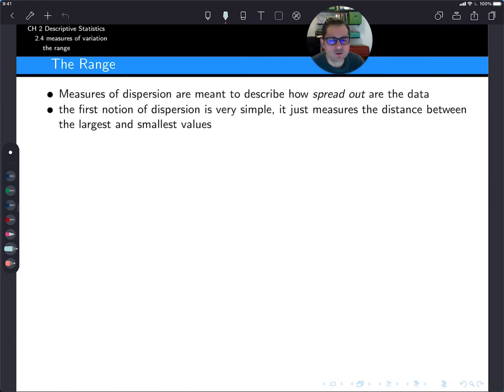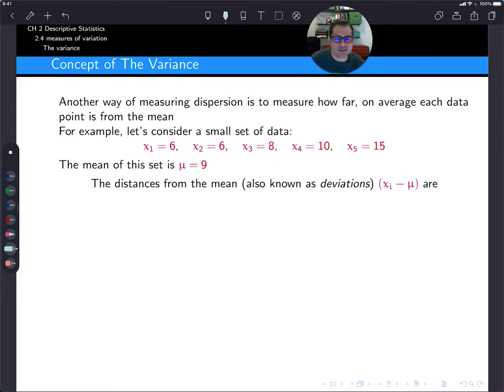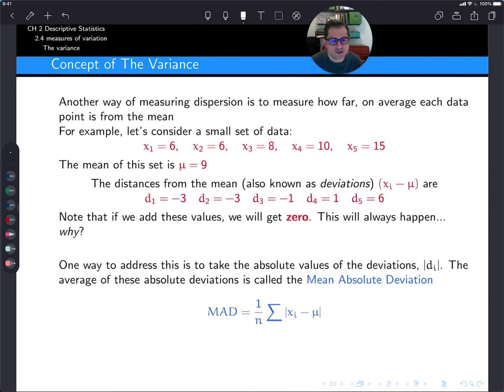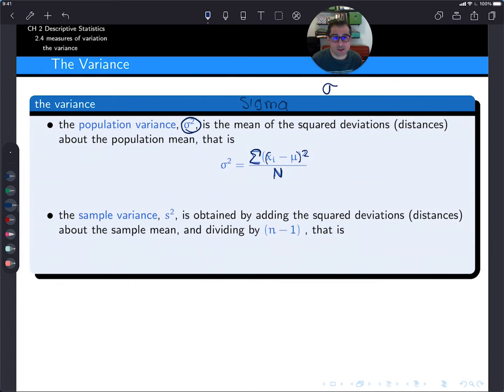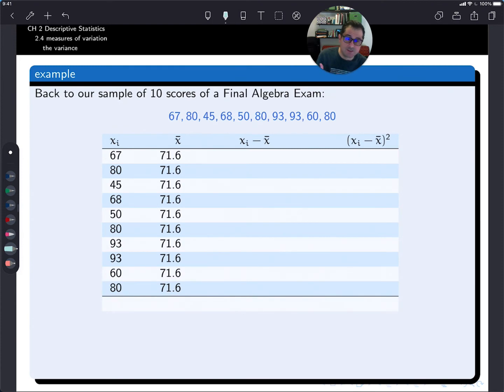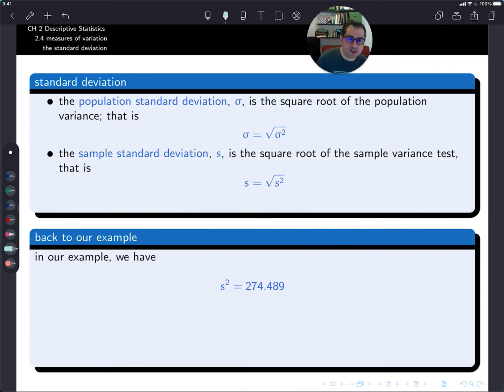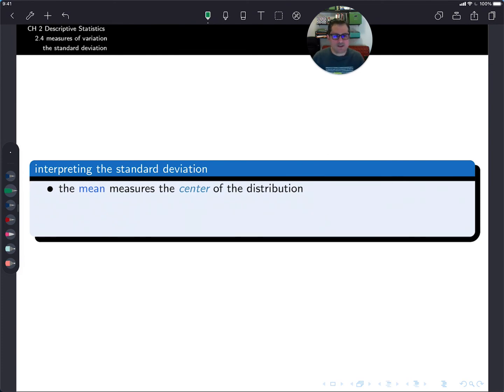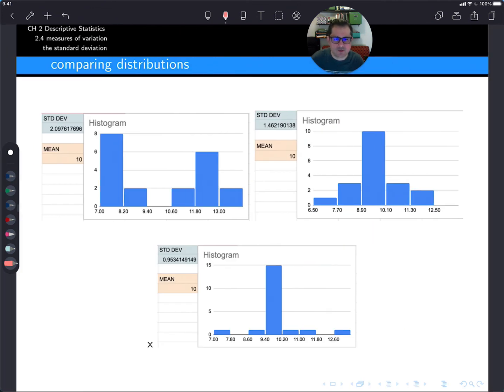(2. 4 P1) Standard deviation part 1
Introduction to the concept of the standard deviation with an example.
Level: Introductory Statistics course.